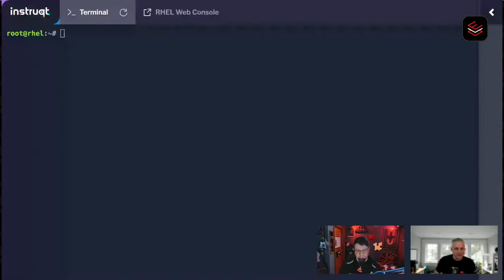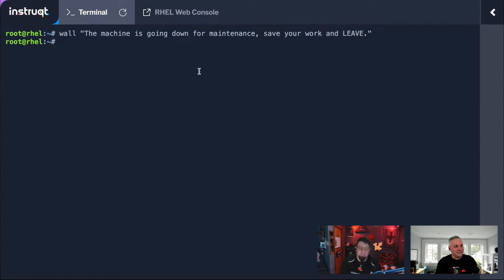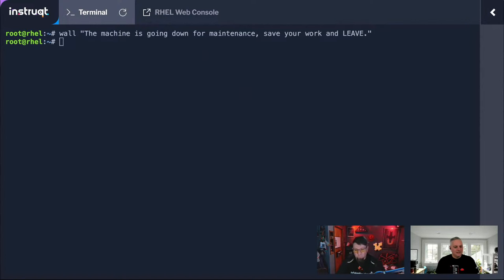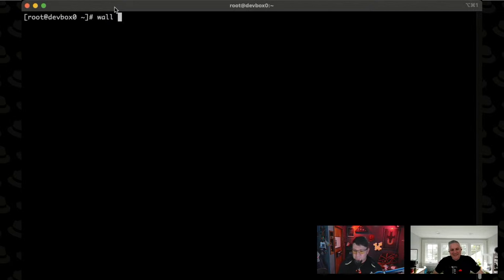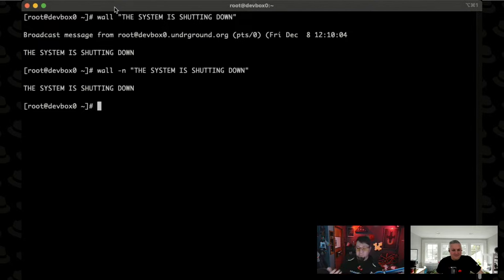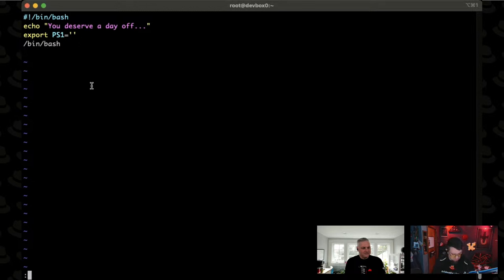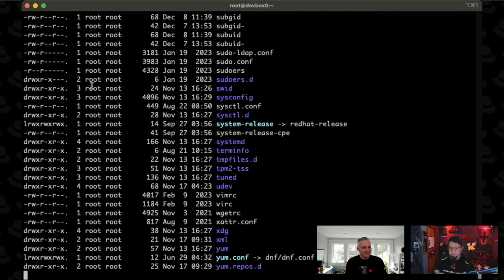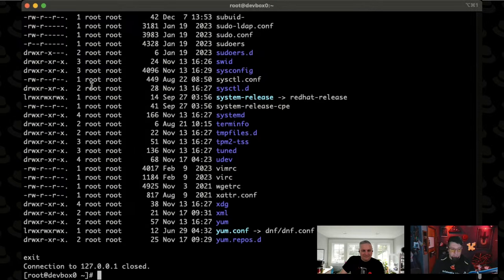Pranking Your Coworkers in Linux | Into the Terminal 90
As we wrap up the 2023 streaming year, join our hosts, Nate and Scott, as they share their favorite ways to have some fun in the office…using Linux!

{Additional Links}

Commands used:
wall, fortune, cowsay, motd

Chapters
00:00 Stream start
00:17 Introduction
00:55 Wall
07:14 Welcome
09:05 Login environments
14:55 Changing shell
20:32 Random beep
24:55 Anecdotes
29:02 ASCII art
33:22 Closing thoughts